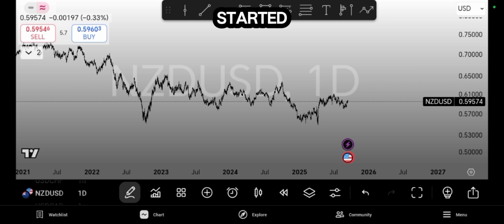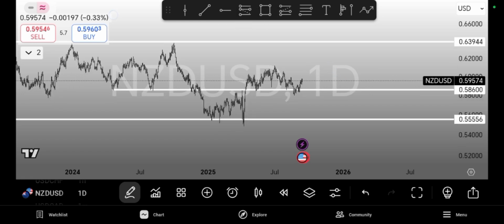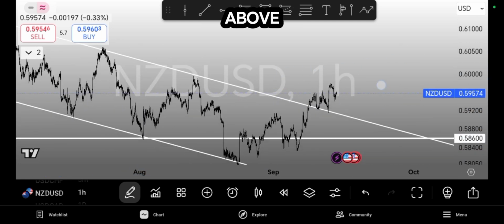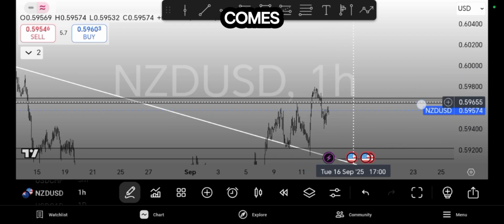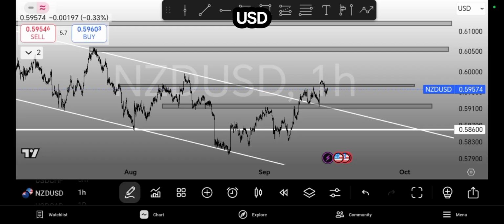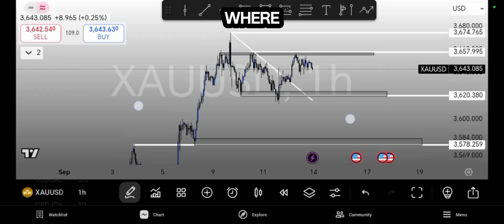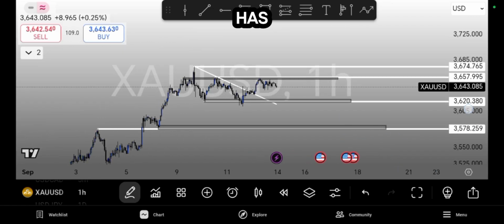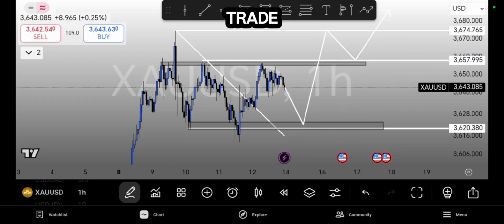The Secret Techniques Forex Traders Don't Want You To Know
Discover the secret techniques that successful forex traders use to gain an edge in the market, and learn how to apply them to your own trading strategy. In this video, we will delve into the world of forex trading, exploring the intricacies of price action, forex signals, and forex analysis to help you make informed decisions. Whether you're a seasoned trader or just starting out, understanding market trends and day trading strategies is crucial to your success. We will also discuss the importance of technical analysis and market analysis in identifying profitable currency pairs and stock trading signals. By mastering these techniques and staying up-to-date on the latest crypto and forex trading trends, you'll be well on your way to becoming a skilled trader. Learn how to trade with confidence and develop a winning trading strategy that incorporates the latest forex tips and trading strategies. With the right knowledge and skills, you can navigate the complex world of forex and crypto trading, and achieve your financial goals.